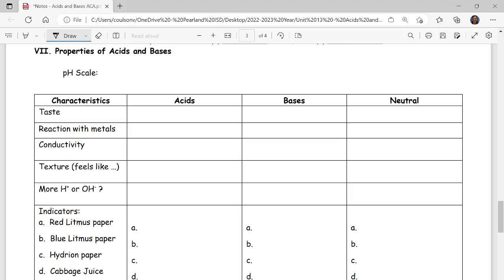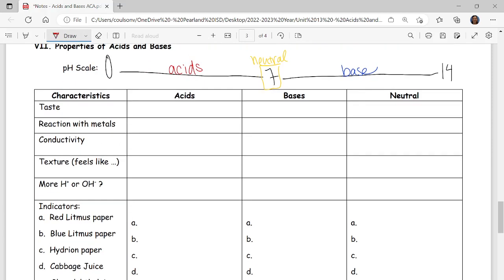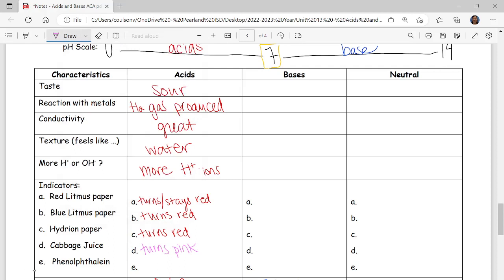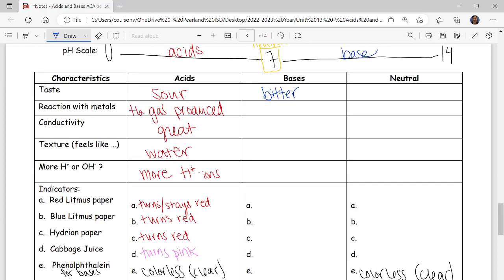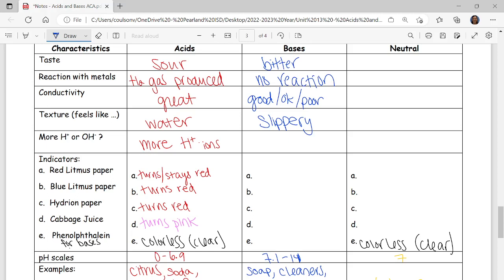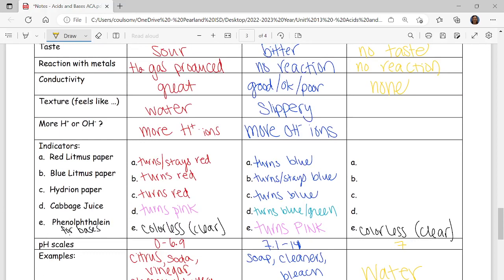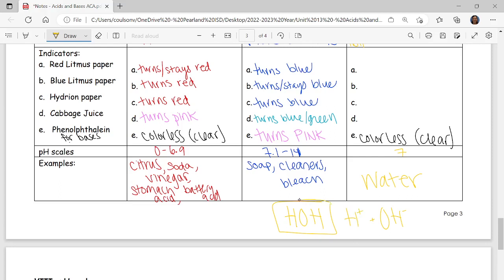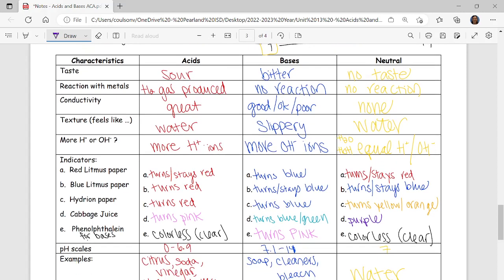Properties of Acids and Bases